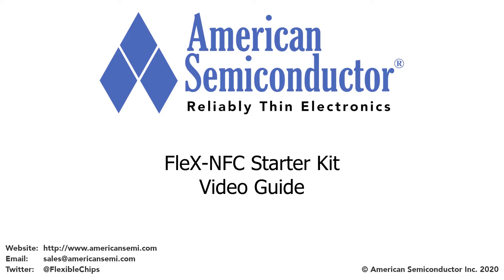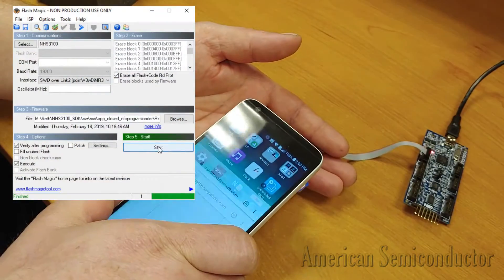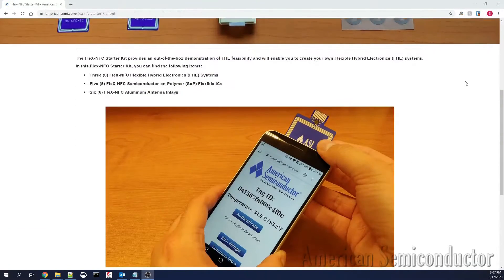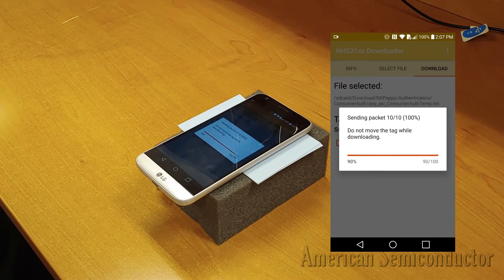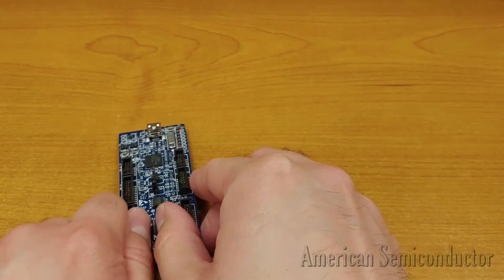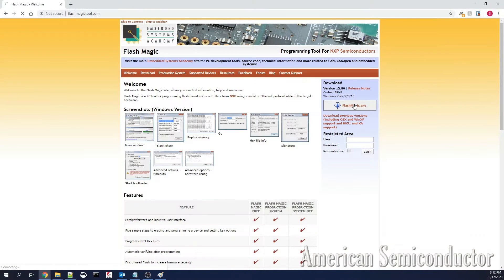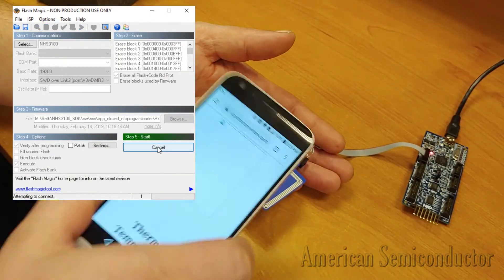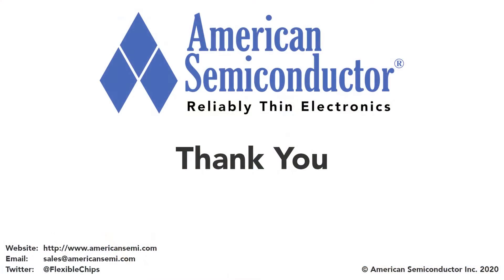FleX NFC Starter Kit Video Guide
This video will demonstrate how to use the FleX-NFC Starter Kit

Transcript:
Hello, this is Seth Leija with American Semiconductor. In this video we will show you how to use our new FleX-NFC Starter Kit.
Each kit contains 3 FleX-NFC FHE Systems, 5 FleX-NFC flexible ICs, and 6 FleX-NFC aluminum antenna inlays. In this video, we will be showing you how to program the FleX-NFC FHE Starter System, test the functionality of the FleX-NFC FHE system, and then reset it to the not programmed state.
The FleX-NFC FHE Starter Systems are delivered in the N/P, not programmed, state. This means that they're ready for you to program over NFC. To begin programming, you will need the NHS 31XX Downloader App found on the Google Play store. As well a .bin file of your program. These .bin files are created in NXP's LPC Expresso IDE. But a few have been provided for you on ASI's FleX-NFC Starter Kit website.
On starting the NHS31XX Downloader App, swipe over to the "Select File" tab and select a file either using your phone's internal storage or recently used files. After you have selected your .bin file, the app will move to the "Programming" screen. Place your phone's NFC antenna over the FleX-NFC FHE. Once the tag begins programming, do not move the phone as it will interrupt the programming process. If the NHS31XX app says an error occurred after delivering the last packet, this is normal functionality and it is unknown why this happens. The tag should still be fine. After programming has finished, scan the tag to ensure that the tag is functioning as expected.
To set the FleX-NFC FHE Starter System back to it's N/P, not programmed, state, you will need an LPCLink2, an NFC enabled smartphone, and a header to connect to the 10 pin ZIF connector on the FleX-NFC FHE. See the Starter Kit User Guide for instructions on how to make one of these headers for yourself. Connect the LPCLink2 to your PC over USB. Wait about 30 seconds for the computer to install any necessary drivers and then open the Flash Magic program. In the Flash Magic program, set up the parameters as seen here. For the firmware, select the app_closed_nfcprogramloader.hex file provided on the FleX-NFC Starter Kit website. Connect the header to the J7 port of the LPCLink2 and plug the FleX-NFC FHE into the header's ZIF connector. When you are ready to program, scan the tag with your NFC enabled smartphone and then quickly press the start button in Flash Magic. This will reset the tag in order to put it in a state to accept programming over the ZIF connector. Once the tag has finished programming, remove the tag from the ZIF connector and scan the tag with an NFC enabled smartphone. An N/P message should appear indicating that the device is not programmed. The tag should now be in a state ready to accept programming over NFC.